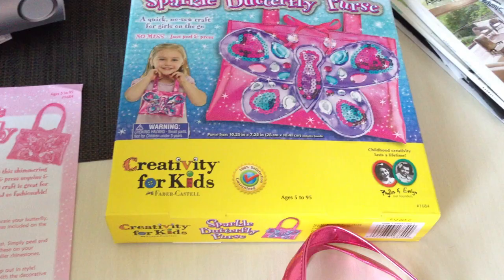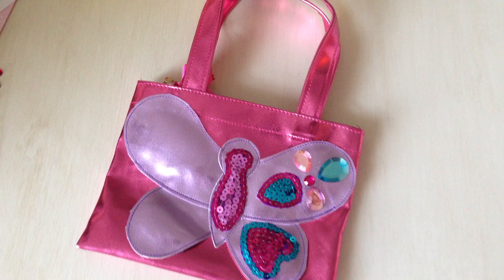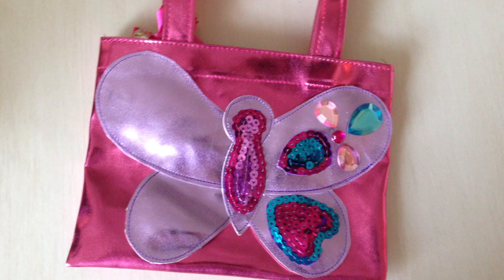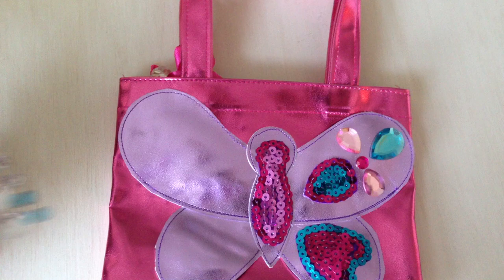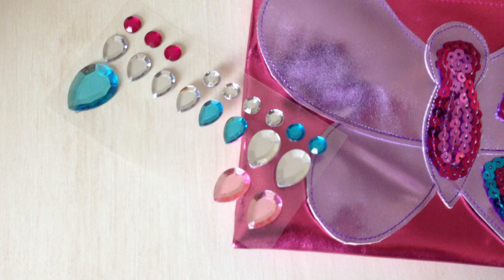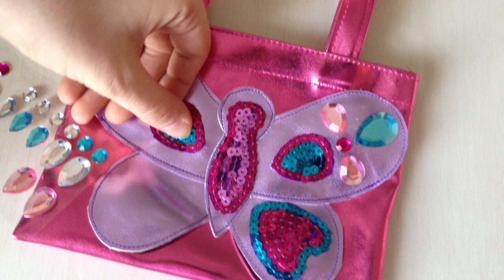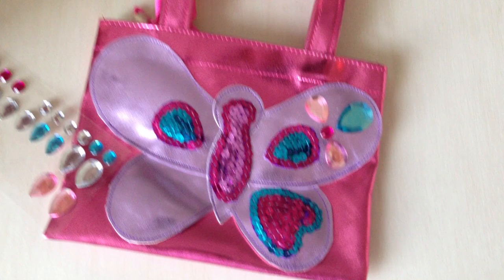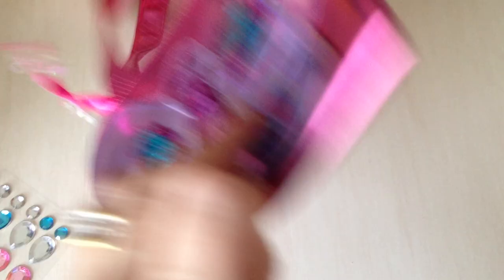toyportfolio.com: Creativity for Kids Sparkle Butterfly Purse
Very sparkly for the 5 year old fashionista crowd. Take a look at this new very pink purse that young crafters can decorate and then enjoy from Creativity for Kids. For reviews of this and other toys, visit our independent consumer